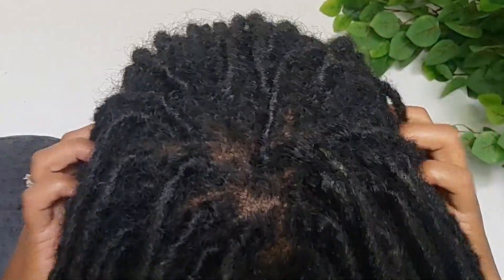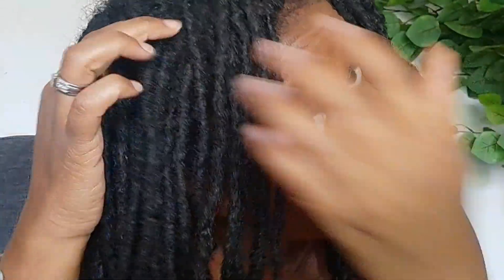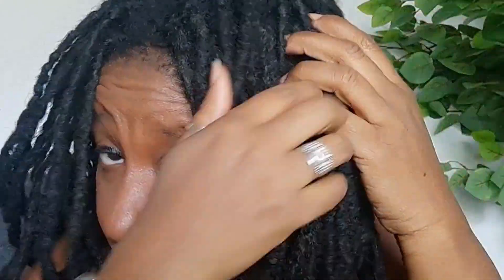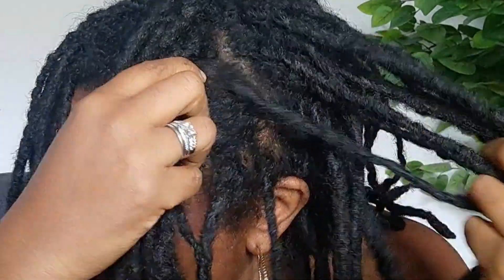Using Loc N Gel for 2 yrs! Review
My updated review of Loc n Gel.  I've been using this gel for 2 yrs.